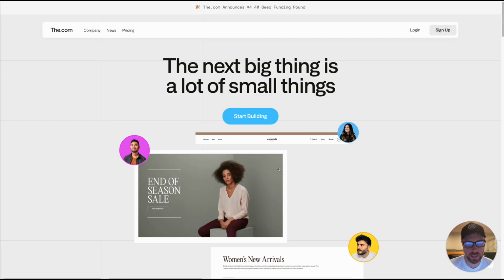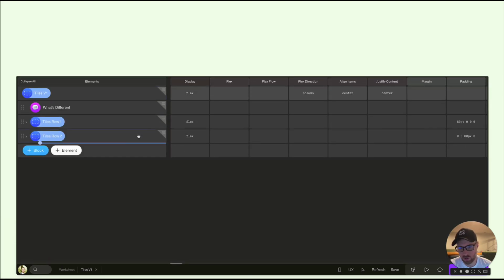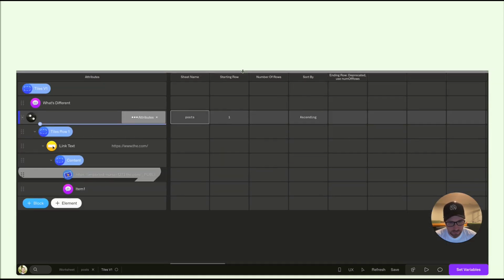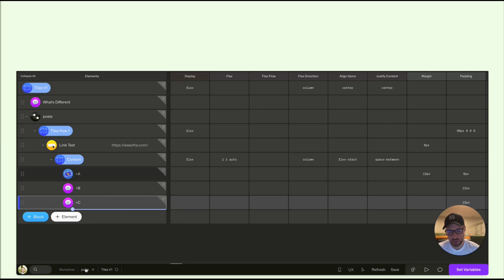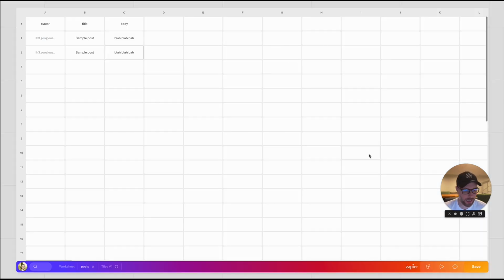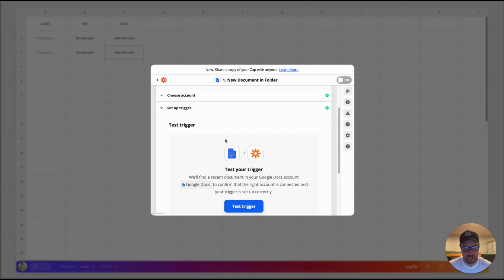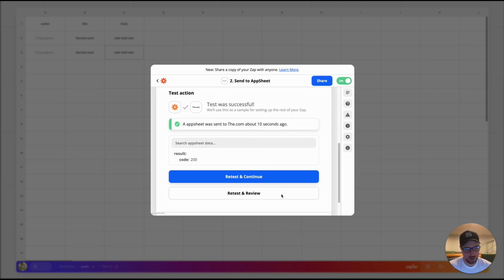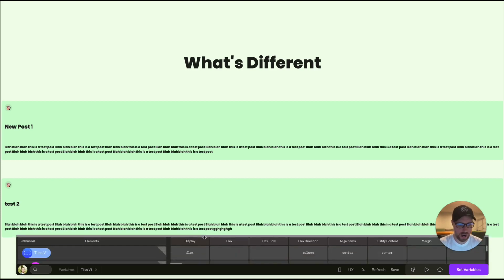The.com | Transform any Google Doc into a working website or blog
In this video, we show you how to transform a Google Doc into a website or blog using The.com! Simply create a new doc and auto-magically the content will be transferred to your CMS.